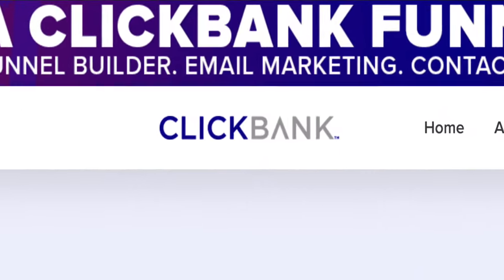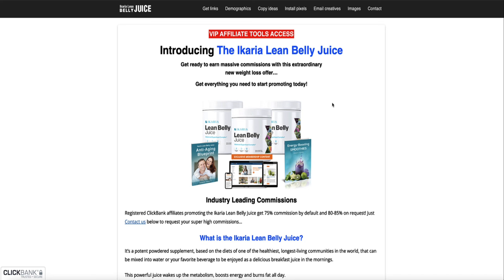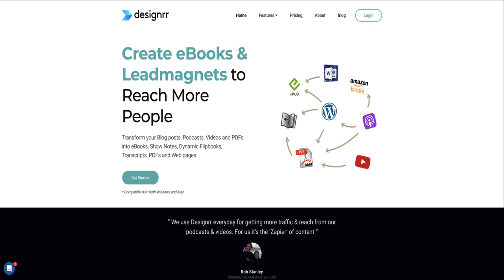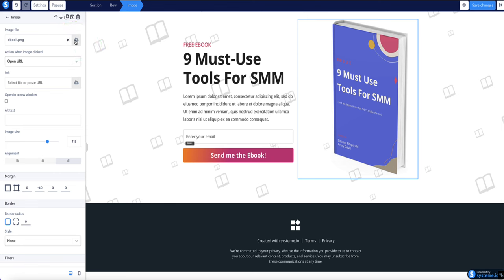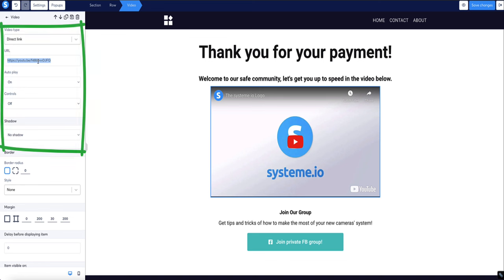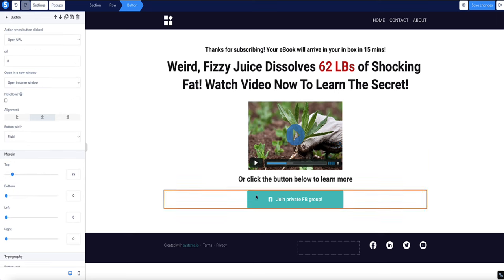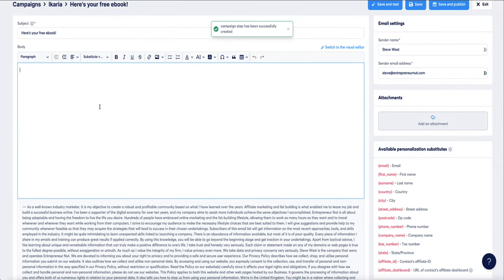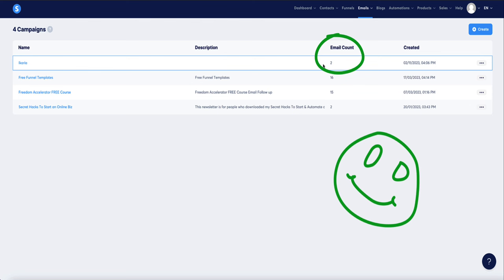Systeme.io and ClickBank - How to Make Money With ClickBank Using Systeme.io (Step-by-Step Guide)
In this video, I'll show you how to make money with ClickBank using Systeme.io. I'll walk you through the entire process step-by-step, from choosing a ClickBank product, to setting up your funnel, and creating a campaign.

If you're interested in making money with ClickBank, then this video is for you.

👉 How to 3X Your Email Open Rate & Avoid The Spam Folder

👉 Designrr Premium Upgrade (create audiobooks, ebooks from YT videos and podcasts)